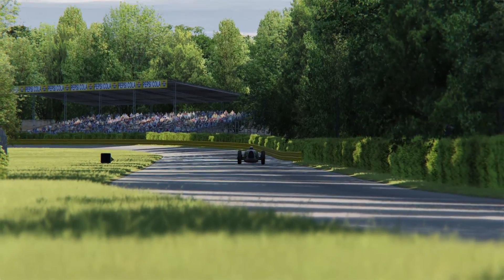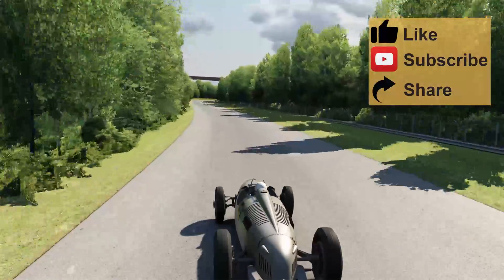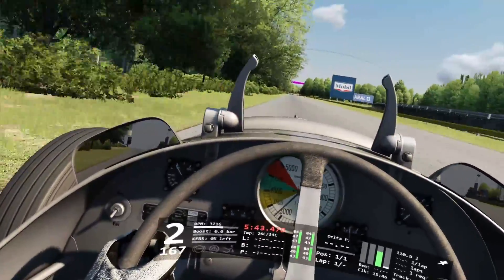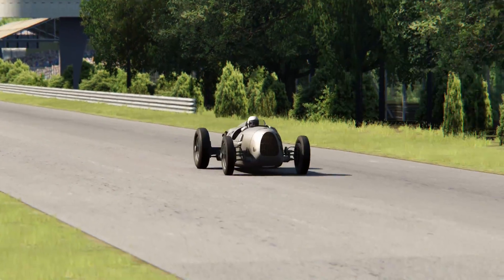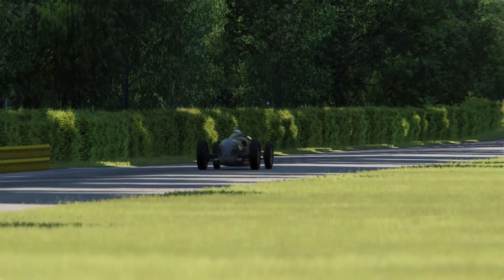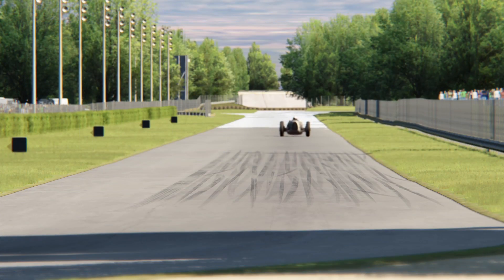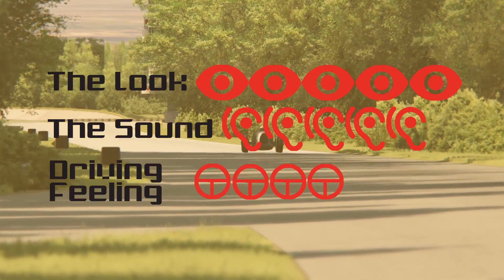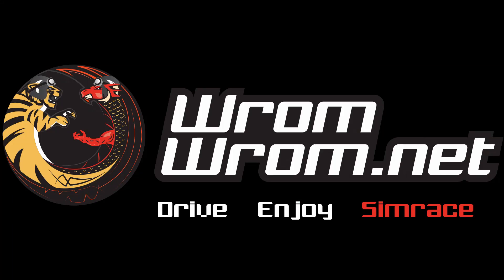Audi now, Auto Union in 1937 (Best Mods for Assetto Corsa)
We already tested a couple of classic open wheelers before - now we're going for the next one, the Auto Union Type C from 1937, long before the company would become Audi.

This will be a joy to dive once again, as who can drive one of these classics in real life nowadays? Serta most certainly would be scared to break it, y'know?

Come chat with us on Discord! We're always there for you (unless we're sleeping, that is...)